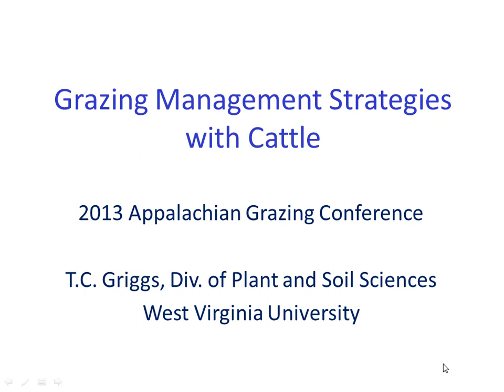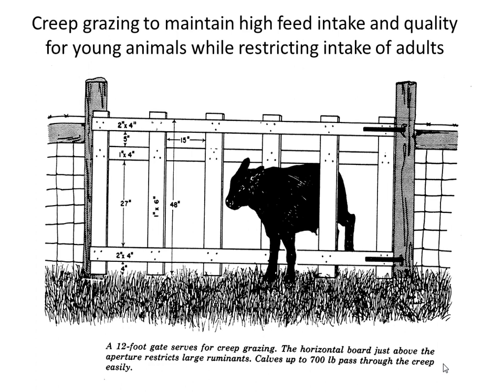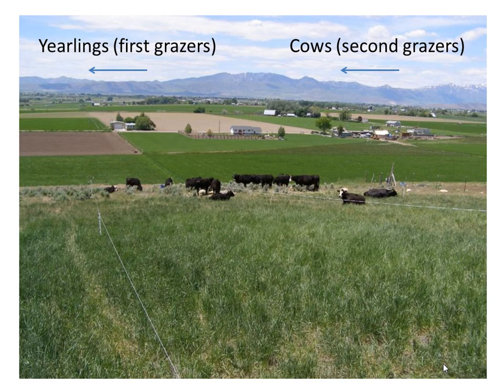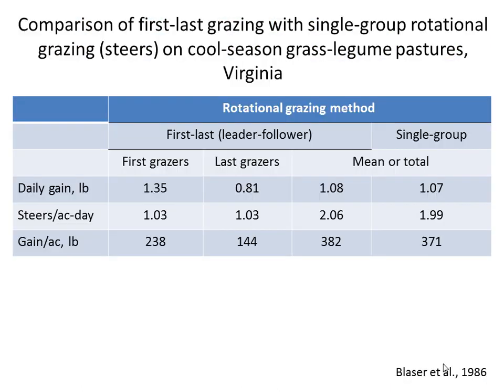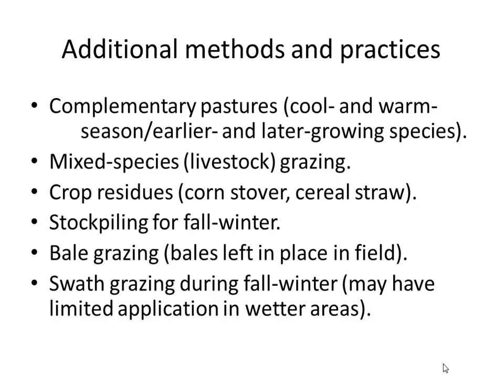Grazing Management Strategies with Cattle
Dr. Thomas Griggs

Appalachian Grazing Conference 2013